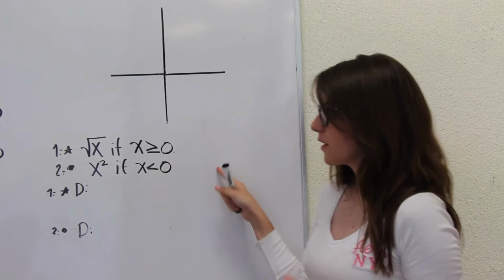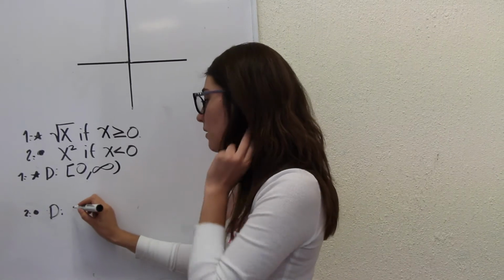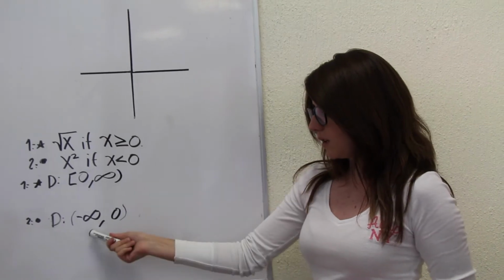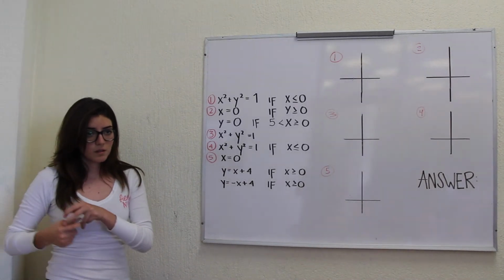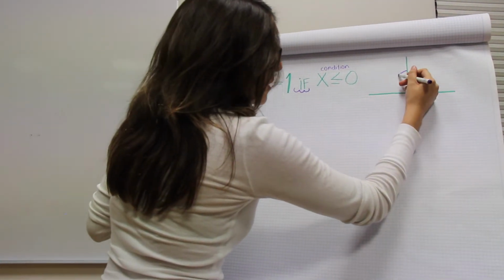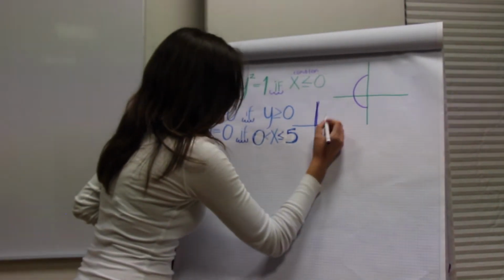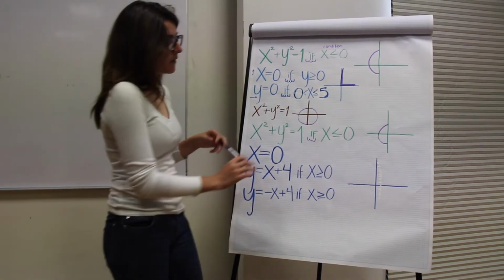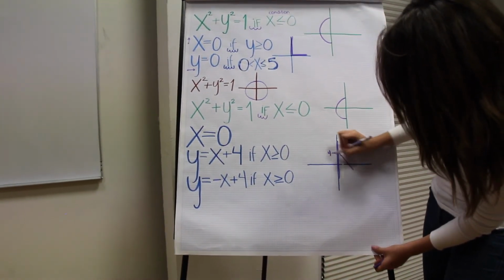Math with Elba